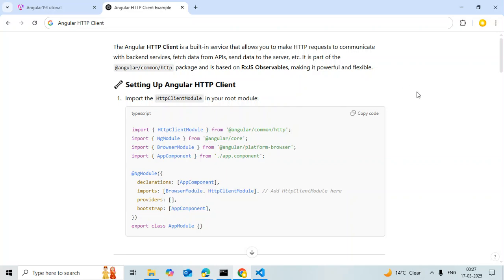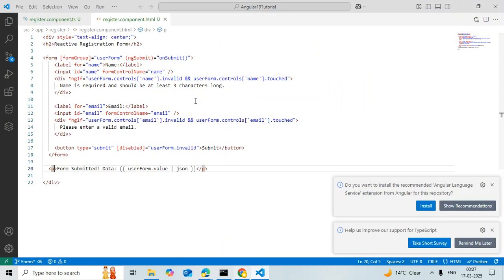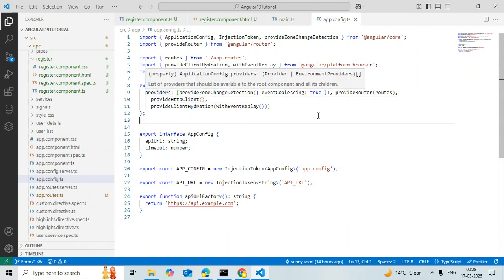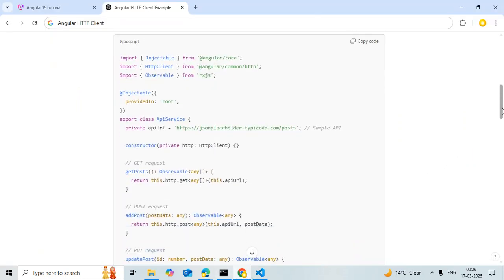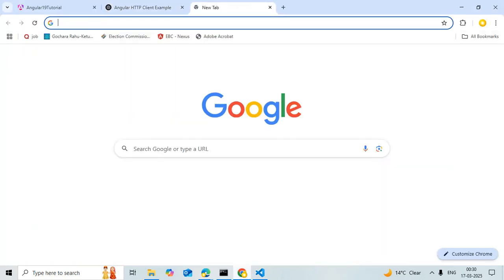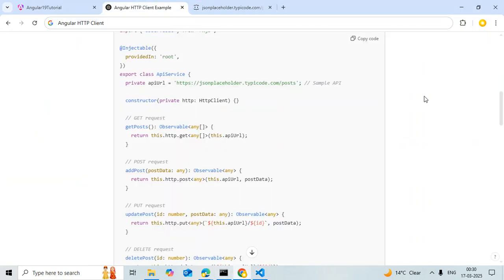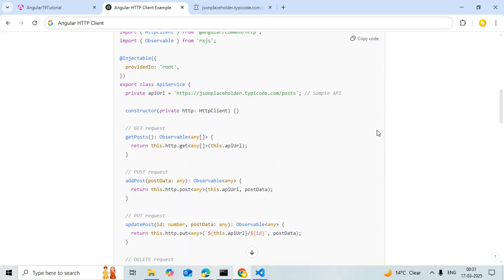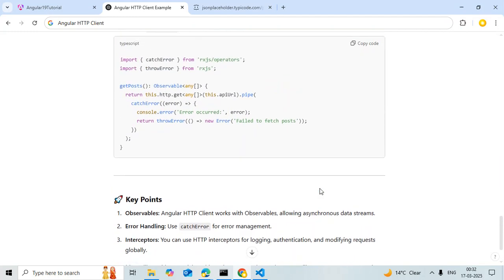Angular 19 Tutorial #41: Master HTTP Client in Minutes | Fetch, Post, Update & Delete API Example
Welcome to our Angular tutorial series! In this video, we dive deep into the Angular HTTP Client to make HTTP requests like GET, POST, PUT, and DELETE. Whether you’re building a simple app or integrating with complex APIs, mastering HTTP Client is a must! 🚀

🔥 What You'll Learn:
Setting up Angular HTTP Client
Creating a reusable API service
Making GET, POST, PUT, and DELETE requests
Handling HTTP errors gracefully
Live demo with a real API example
📂 Source Code: [GitHub Repository Link] (Update with your repo)